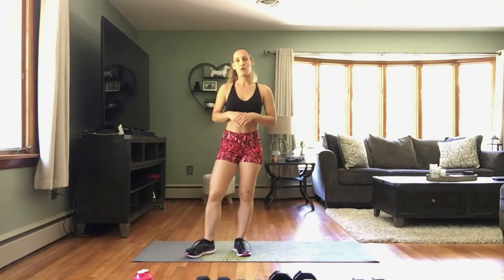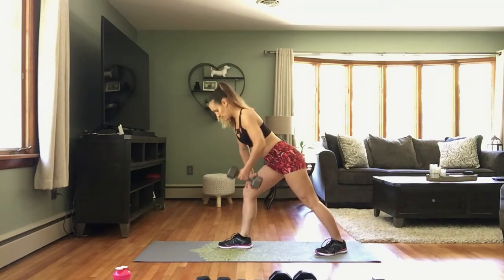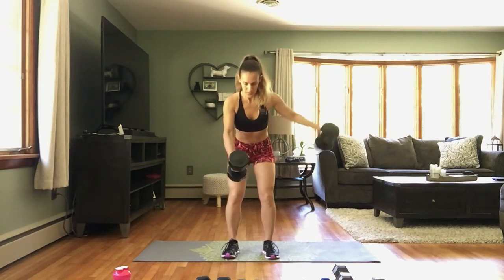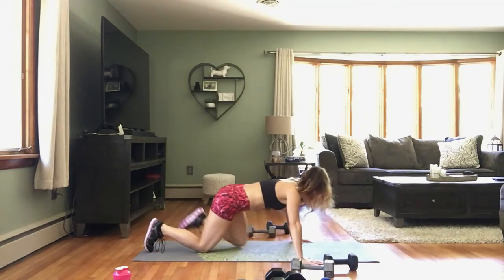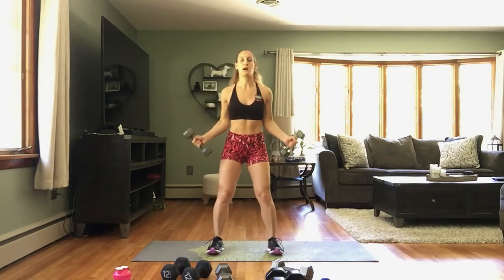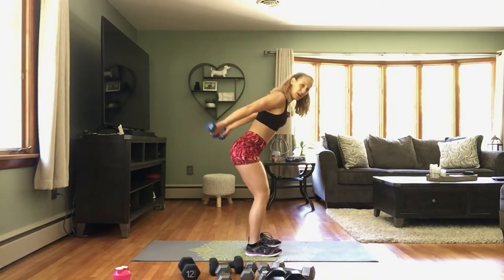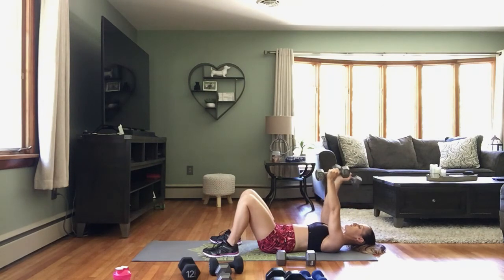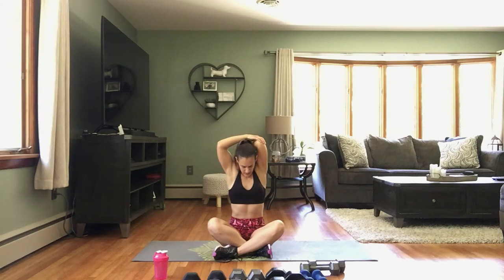Upper Body Circuit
You will need light, medium and heavy weights for this workout.  This workout is designed to really fatigue those muscles, so make sure you are challenging yourself with the weights you choose!  Please make sure you have water, a towel and mat and lets get lifting!